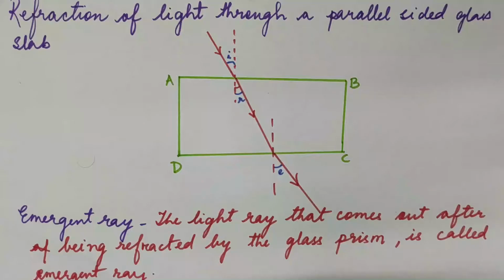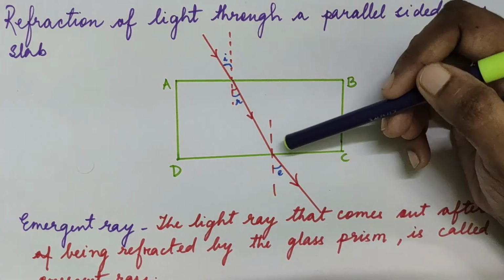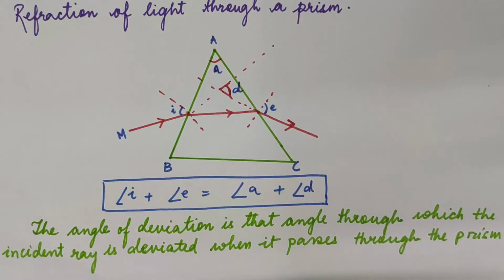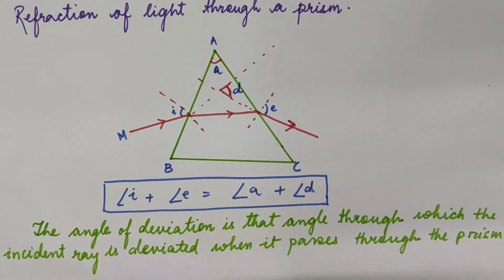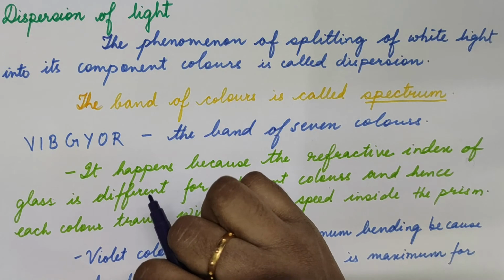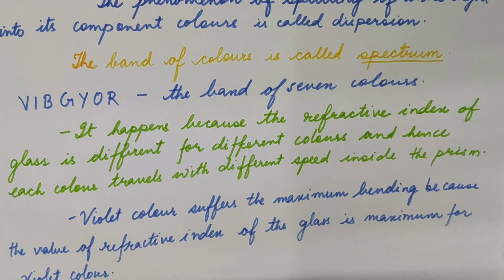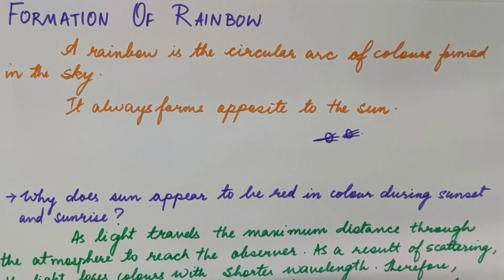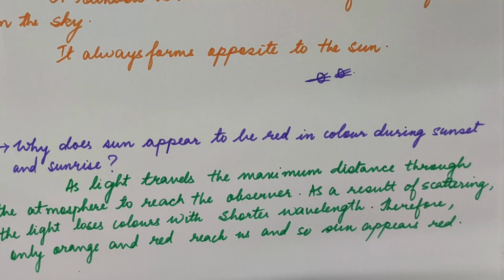Light | Physics | Class 8 | Part-2 |2020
learn about dispersion ,formation of rainbow ,refraction through glass prism and glass slab.